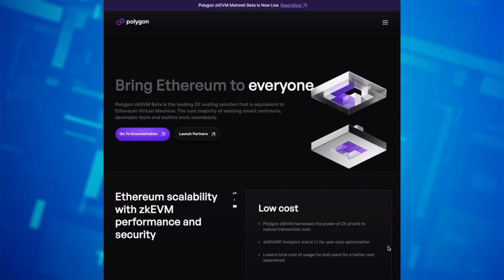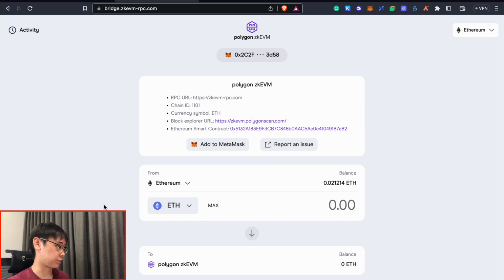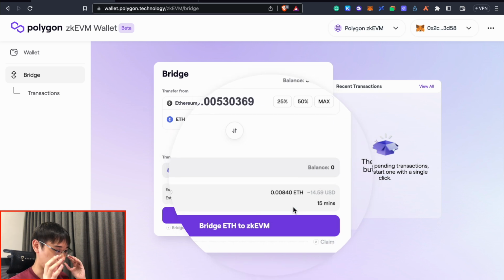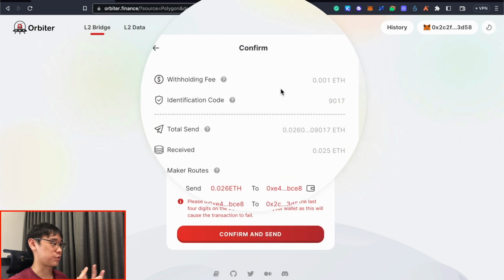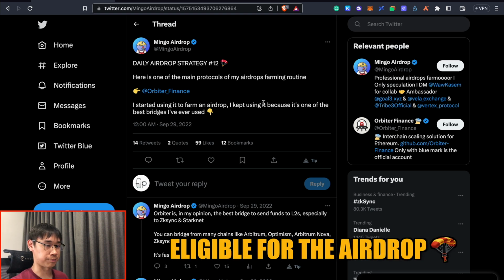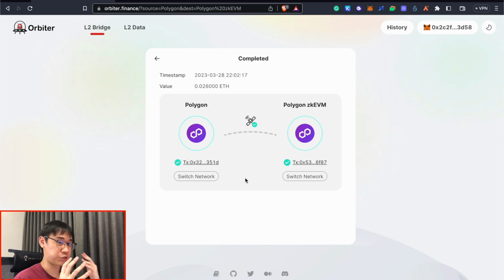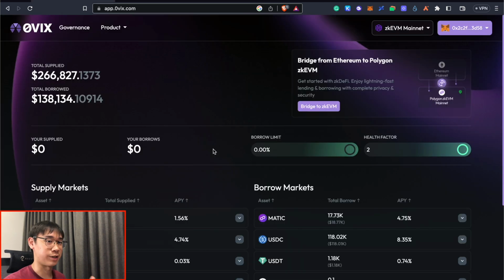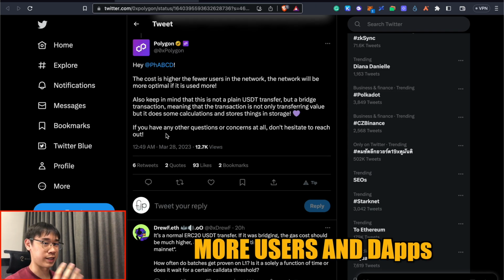Revealing The CHEAPEST Bridge To Polygon’s zkEVM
Polygon's zkEVM is here, and there are 3 platforms that you can consider to bridge your funds from other networks to this Layer 2.

I go through the pros and cons of these methods, and which platform I ultimately chose.

🏃 MOVE2EARN 🏃
😺 Walken (10 GEMS + 5 WLKN + 100 Mysberries): Use the code ZCAIJJM when you sign up
🕺🏽 Dotmoovs (Earn 10 xMOOVs): use the code 'bSB7X2do' on sign-up

💰 CRYPTO INTEREST 💰
⚪️ Nexo ($25 in BTC when you transfer ≥ $100 worth of assets and hold for 30 days)

⏰ TIMESTAMPS ⏰
0:00 Start here
0:10 A word of caution
0:30 Method 1
1:19 Method 2
1:49 Method 3
2:11 The method I chose
2:21 Performing the bridging transaction to Polygon zkEVM
2:53 Confirming the transaction in my wallet
3:16 A difference between Polygon PoS and zkEVM
3:31 Trying out a DApp on the zkEVM
3:49 Why are gas fees so high?
4:07 Don't miss this